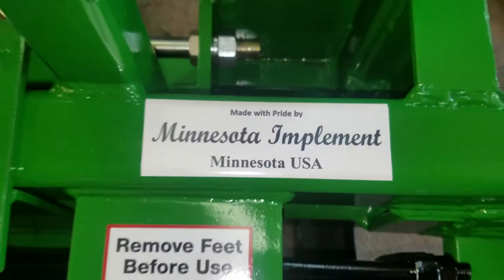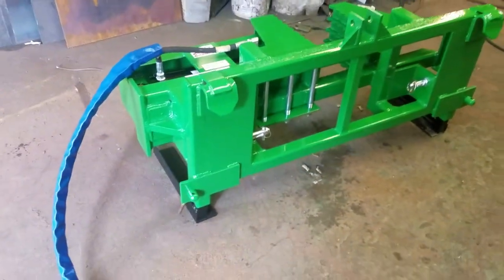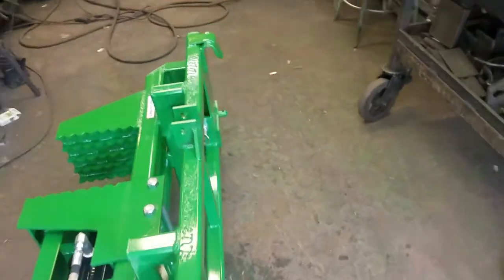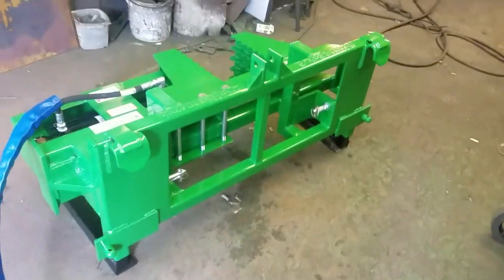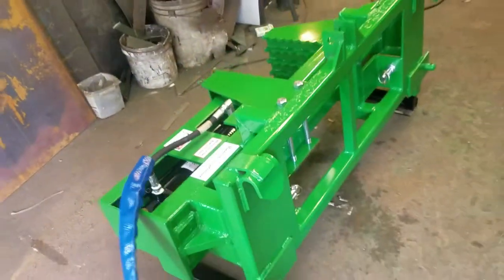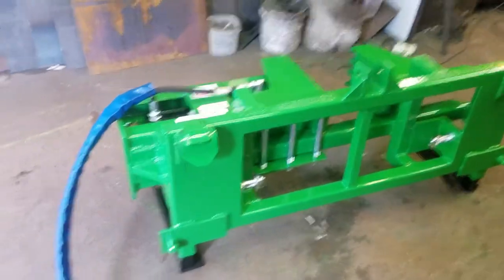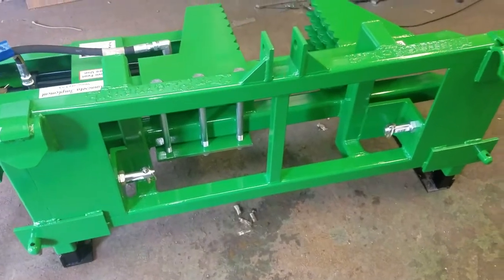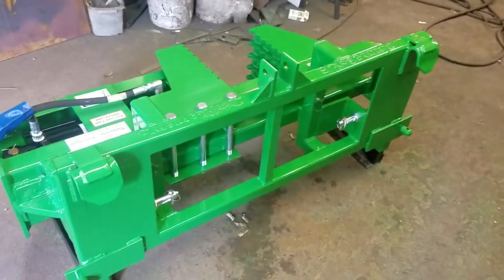Minnesota implement Buckthorn tree puller for John Deere and 3 point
This is a short video of our Super Duty hydraulic Tree puller, built by Minnesota Implement , and sold by Koeckeritzironandsteel.com .   This unit is built to fit on both the front and rear of a John Deere utility tractor.